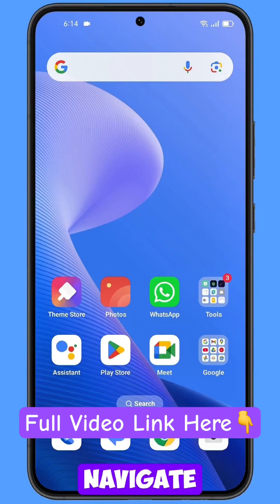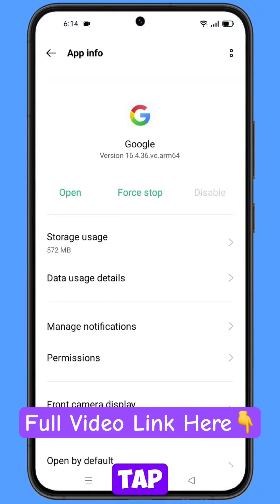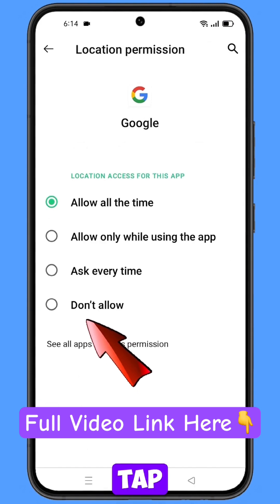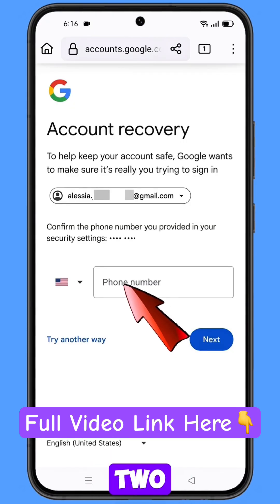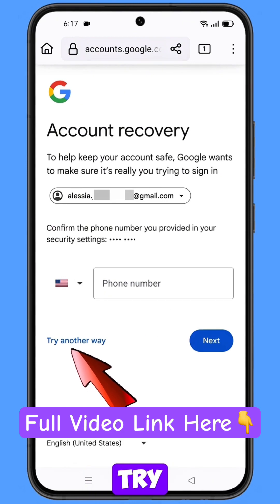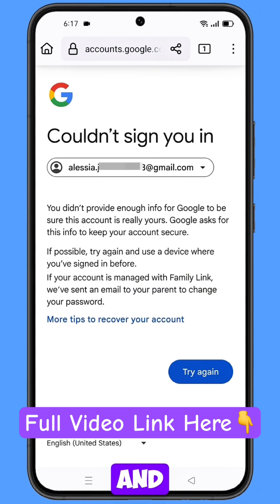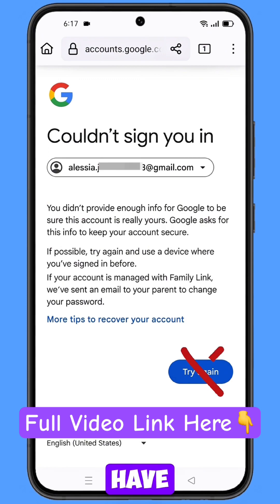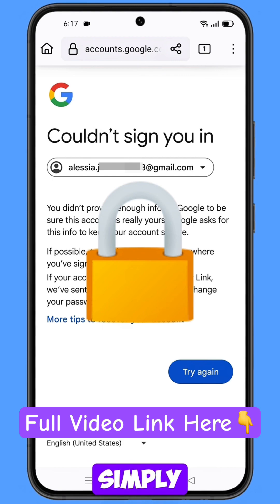Gmail account Recovery. Gmail Recovery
gmail account recovery 2026 || how to recover google account || gmail account Recover kaise kare
in this video we have discussed gmail account recovery 2026 || how to recover google account || gmail account Recover kaise kare

How can I recover my Gmail account without a verification code?

gmail id recover kaise kare
gmail account recover kaise kare
gmail account ko recover kaise kare
how to recover gmail account
gmail account recovery kaise kare
google account recover kaise kare hacked google account recover kaise kare 2022
bina recovery email ke gmail recover kaise kare
gmail recovery old gmail account open kaise kare
gmail recover kaise kare recover
gmail account gmail
Gmail password reset
Recover gmail account
Recover gmail password
Change gmail password
Change google account password
Too many faileds attempts
How to reset gmail account password
How to recover gmail account in hindi
Gmail account
Password recovery
Google couldn't verify that this account really belongs to you
Gmail
how to recover lost email account
how to recover lost google account
google account recovery
lost gmail account recovery
how to recover google account password
2 step verification solve without recovery email or password
2 step verification problem solve without recovery email or password